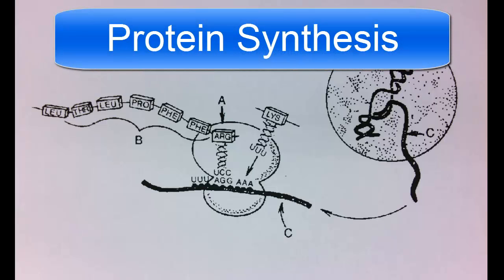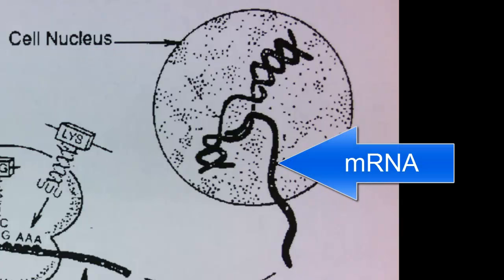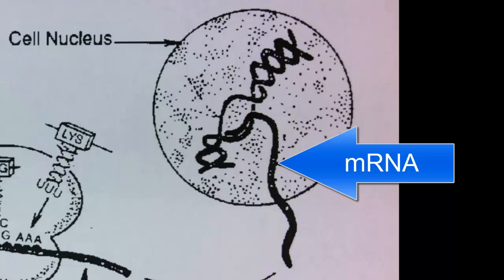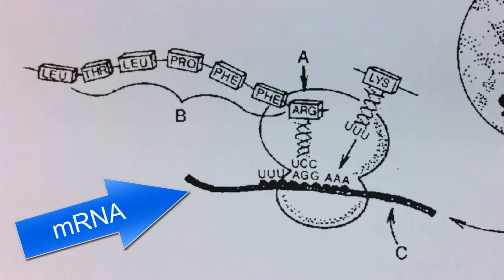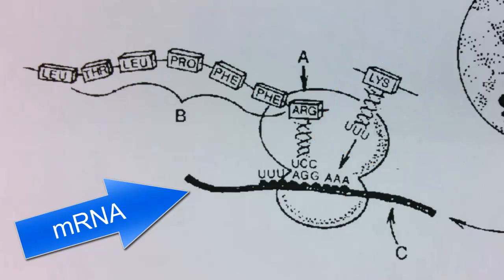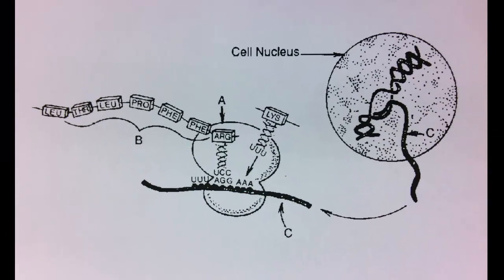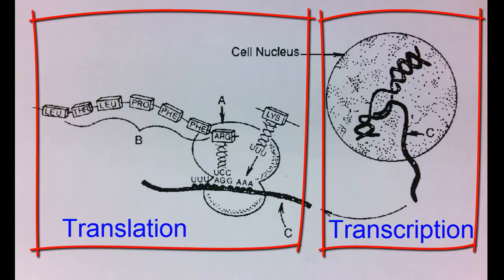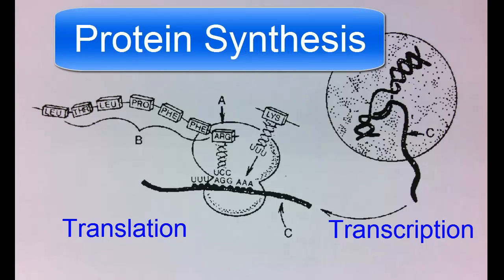Protein Synthesis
This video covers the basics of the two main parts of protein synthesis, transcription and translation.